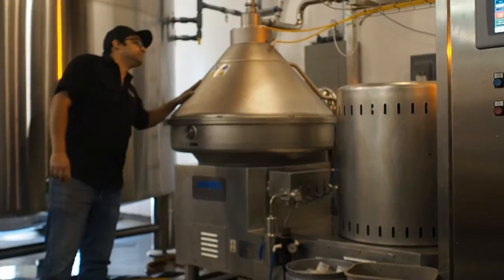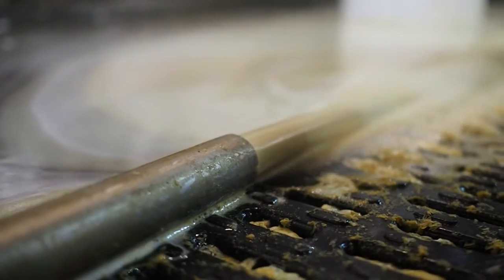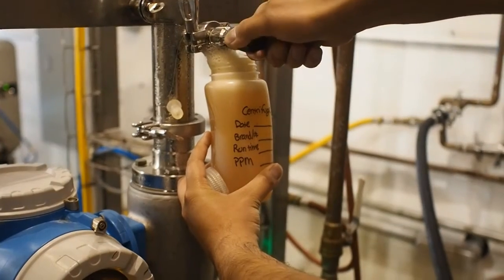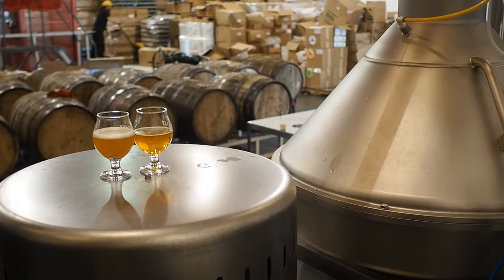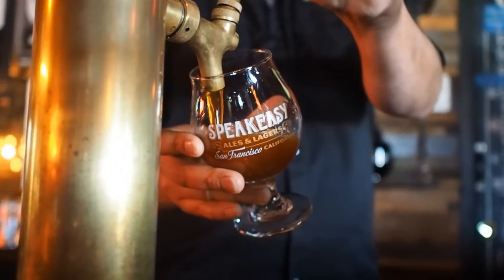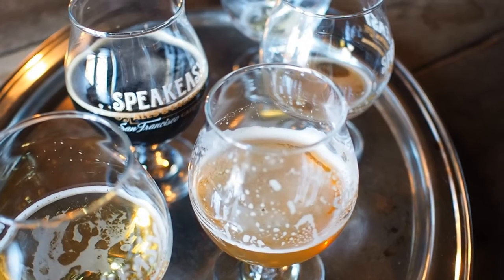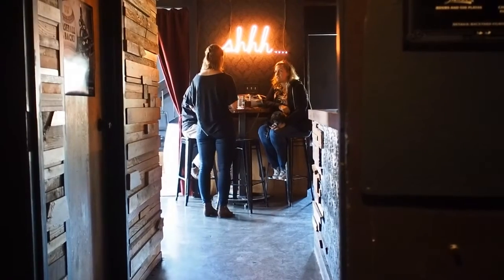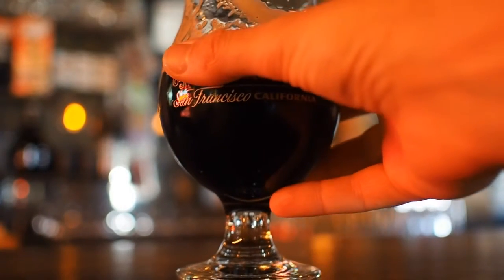Little Spinners: Centrifuge Technology Enters Small Brewing Niche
Kushal Hall of Speakeasy Ales & Lagers in San Francisco discusses the advantages of using a centrifuge. Learn more about centrifuges in the July 2016 issue of All About Beer Magazine. (Shortly after this video was produced, Kushal Hall vacated his position to return to Southern California.)